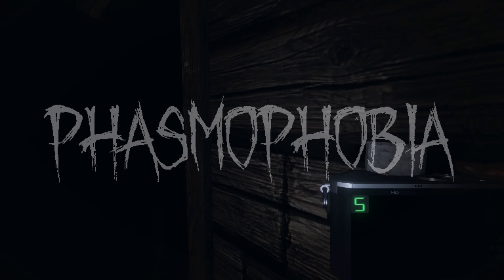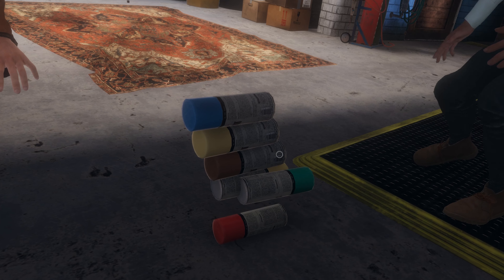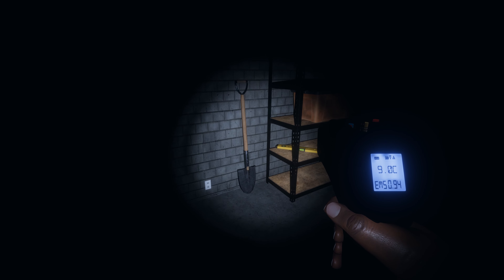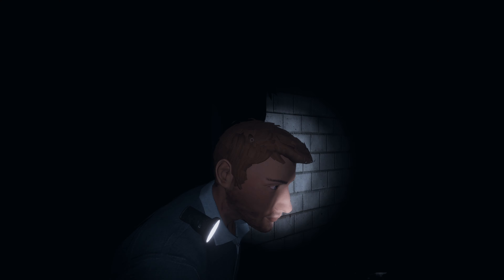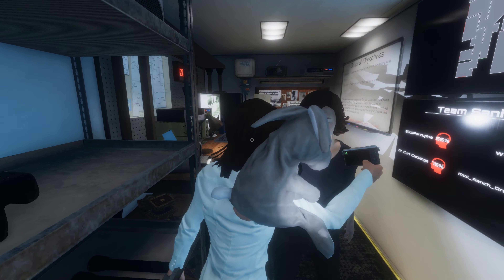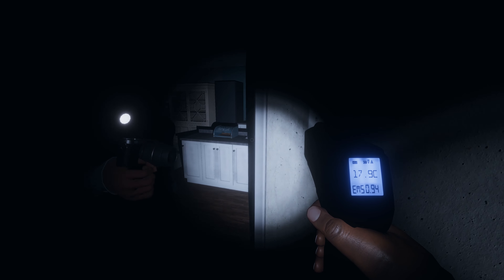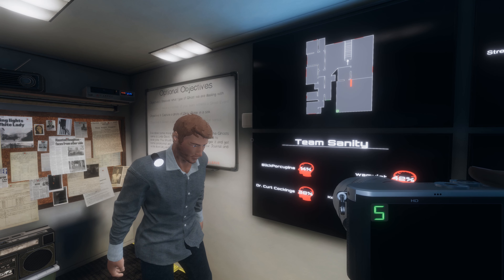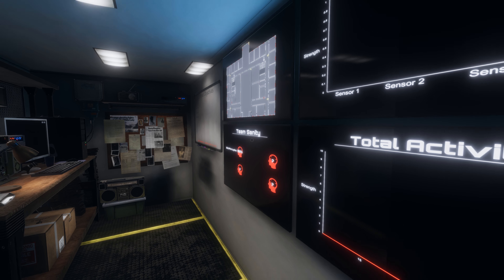WUFFIE IS STUCK IN THE GARAGE 👻 ► รɭเςк๏ฬєєภ ► phasmophobia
Ghosts sure love garages! And Wuffie apparently lol!

SLICK MERCH - COMING SOON

H̶̛͍̰͉̺͇̫̳̻͍̲̺͕͌̋̆̂͗̈́̊̊͛̋̌̅́̕̚͘͠͠͝à̸͚͍̼̳͔̺̪̖̺̟͇̳͇̓͛̕p̶̧̧̨̧̠̙̺̬̩̭̜͙͓̮̜̱̑͒̅̄̋̐͒͗̒͝p̵̨̧̮̖̘̀͑̀̂̉̈́̇̍͂̓̉̀͒͗͋͠ͅy̵̮̩̜̭͉͍͇̥͉̙̲͌̀͝ ̶̢̡̳͔͈͖̝͇̜̀̇̑̔̈́̂́̈́̓͒̀̎̒͌̓̆͛̚̕͝S̷̨̡͓̦̝̣̖̈́̑̈́̉̌̍͒̆̅̅̂̐̀̂ͅļ̸̛̛̣̗̟̯̻͎̺̜͙͉̰̳͈͇͚̺͖̓̿̄͆̓͜͝͝͝͠ḯ̶̧̱̬͔̤̲̲͇̙̈́͐͂͐̋̽̔͂͘͝ĉ̶̪̉̀͂̓͊̀̾̾̅̆͑̿́͝͠k̶̜̞͕͍͓͚̦̗͚͎͐͊̍̌̋́̐̃̅͘̚͝ȍ̶̡̘̟͇̳͓̘̻̻̓́̈́̐̒̊͌̅ẃ̵̛̗̙̬̼͚̭͎͛̄͆̇e̸͚͍̜͉͂̀͗̅͌̀̐̄̇͌͐̈́̈̆̑̂͗̏̚͝e̵̡̝̟̻͂̍̏̋͂̎͜ṋ̵̡̨̯͍̲̤̘͉̱̜̖̯̄̏͑̓̍̈́̈́͠ͅ

►NEW PROJECTS! NEW ORIGINAL SERIES!◄

For cheeky sneak peeks make sure to follow on DISCORD!
DISCORD NAME ► SlickPorcupine#7651

◄✦✧✦MUSIC & EFFECTS✦✧✦►
★Song #1★
► Track: [Electro Swing] Odd Chap - Fright Night [Halloween]